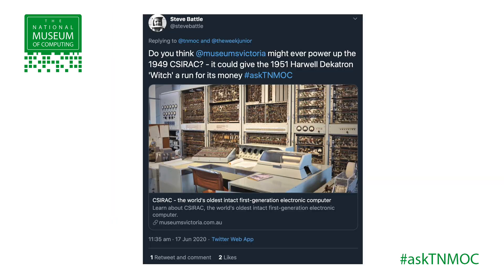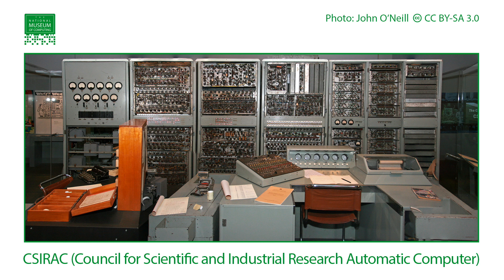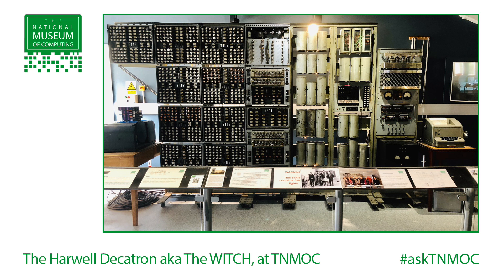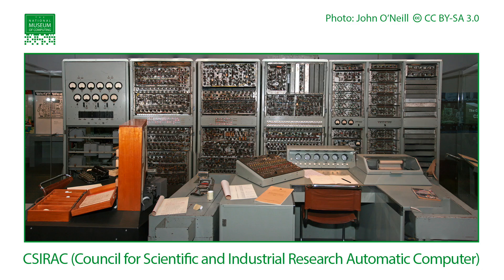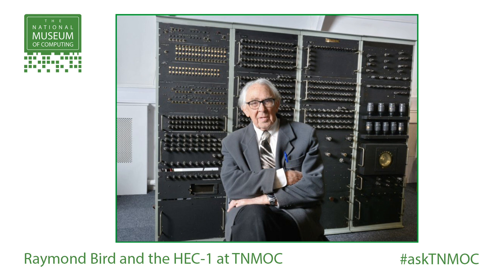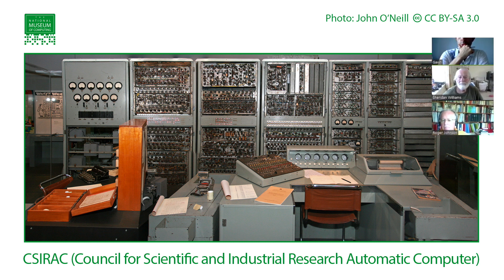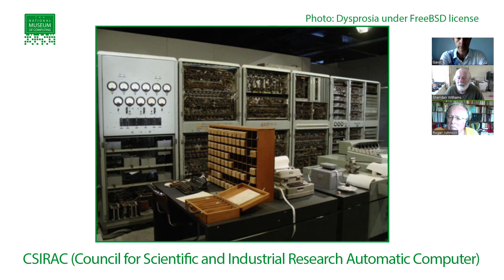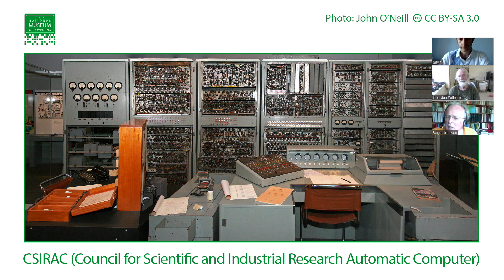Ask The Experts | Will CSIRAC ever run again?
The National Museum of Computing at Bletchley Park houses a unique collection of computers. Our expert team have maintained, restored and rebuilt some of the most important systems in Britain's business, war-time and personal computing history.

In this video our team discuss the likelihood of Australia's early CSIRAC computer running again, and question a bold statement on the machines Wikipedia page.

Photo credits:
2. CSIRAC program storage wooden box, by Dysprosia, BSD license

Other photos are from TNMOC's own photo collection.